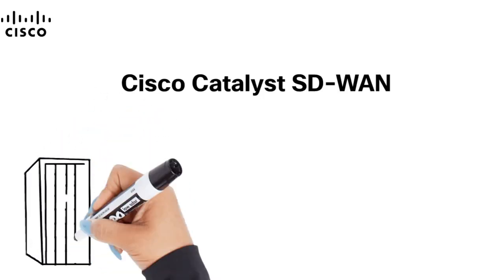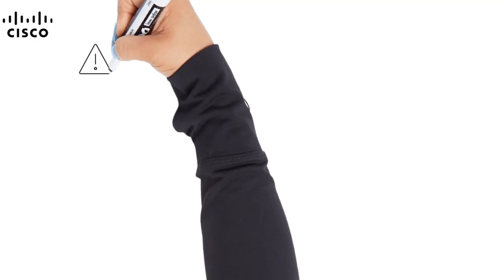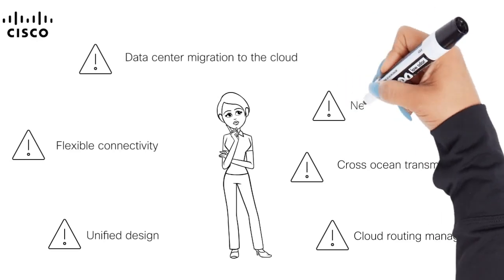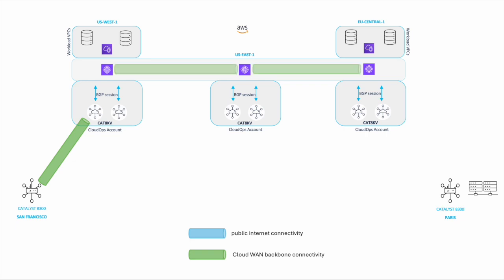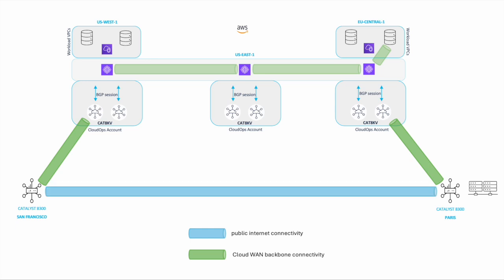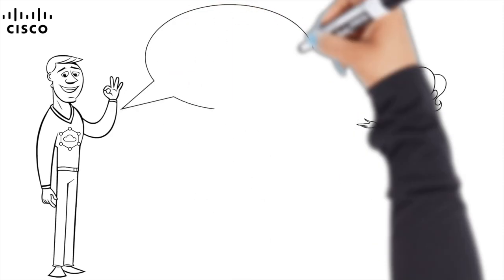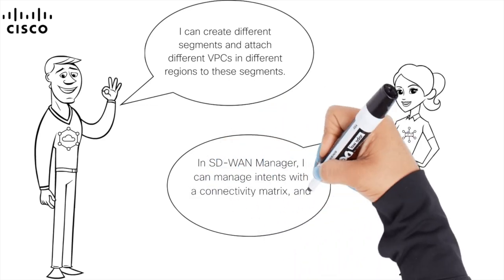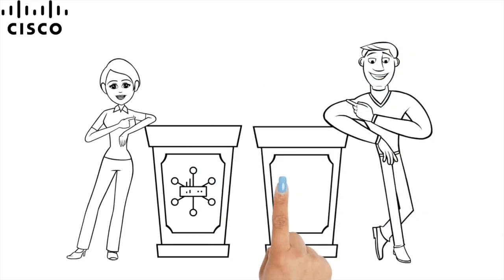Cisco Catalyst SD-WAN meets AWS Cloud WAN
Learn in 3 minutes use cases and advantages of Cisco Catalyst SD-WAN Integration with AWS Cloud WAN thanks to Cloud OnRamp for Multicloud Automation.